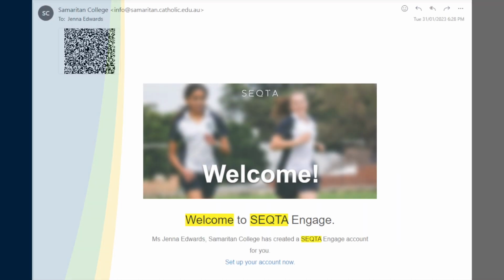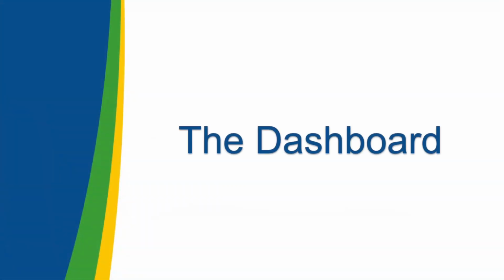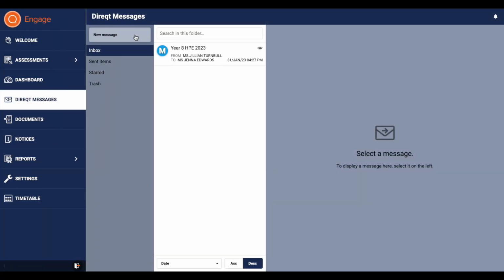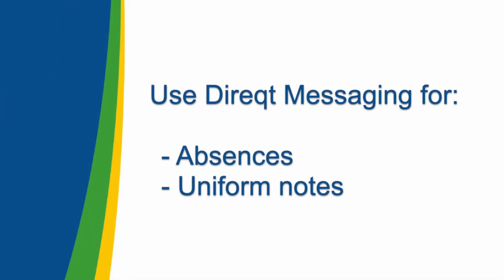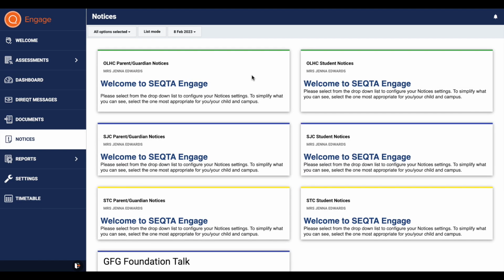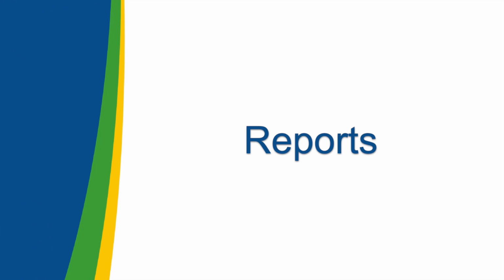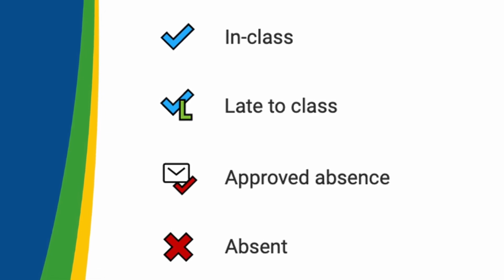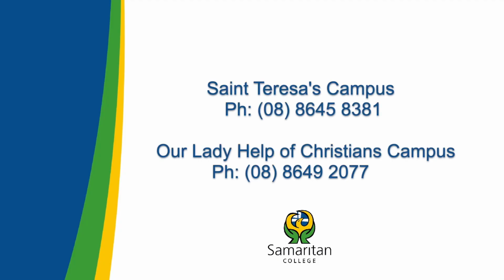SEQTA Engage Tutorial - Primary Campuses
Trialling for use with classes